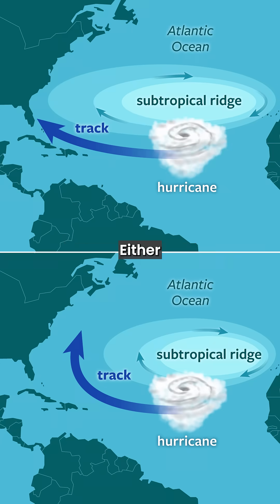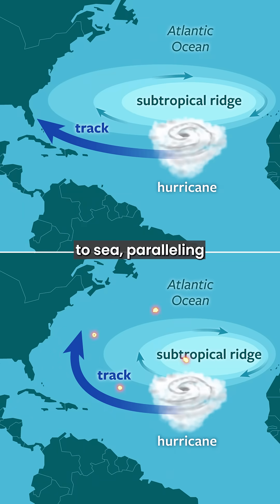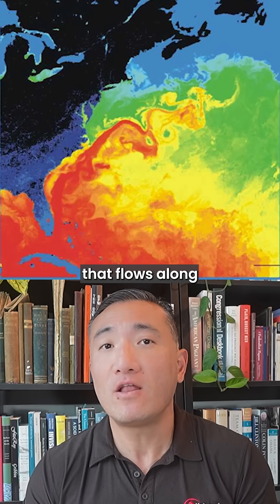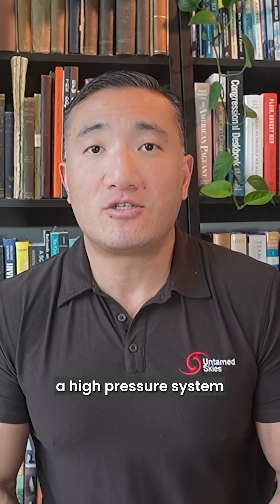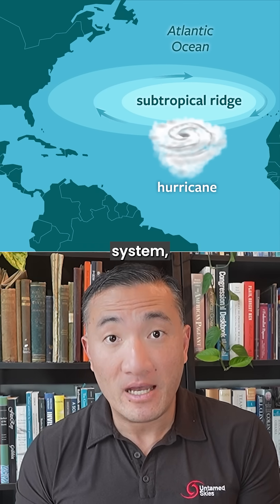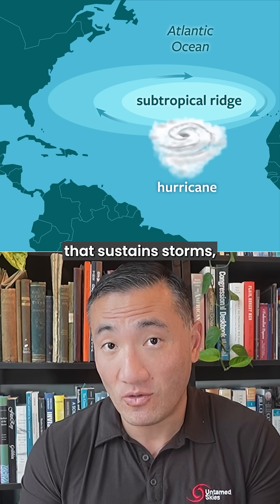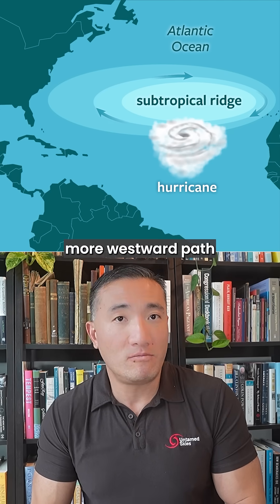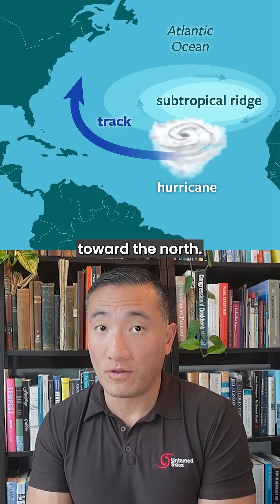What Steers Hurricanes? The Bermuda High (Not the Gulf Stream)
Most people think the Gulf Stream guides hurricane paths—it doesn’t. Hurricanes are steered by the Subtropical Ridge (a.k.a. the Bermuda High), a high‑pressure “bully” that pushes storms around. This Short explains why many storms either track west into the Caribbean/US or curve north and head out to sea, and how that depends on the Bermuda High’s strength and position.

What you’ll learn:
🌀 The two most common Atlantic hurricane tracks and why they happen
🌀 How a stronger Bermuda High locks storms into a westward path
🌀 How a weaker Bermuda High (often eroded by a cold front) lets storms recurve northward
🌀 Why this shifting Subtropical Ridge makes hurricane track forecasting so challenging
🌀 Peak of the Atlantic hurricane season (June 1–Nov 30; usually peaking in September)

Why it matters:
Understanding the steering currents helps you read forecasts better and know when a cool, dry cold front buys the East Coast a few extra days of protection—until the ridge rebuilds.

For official guidance, always follow the National Hurricane Center.